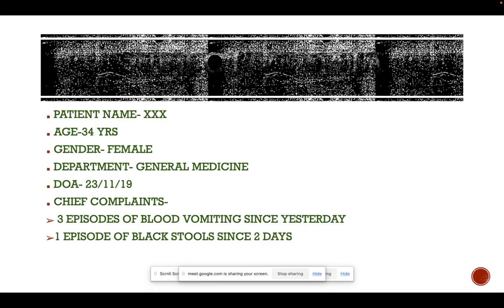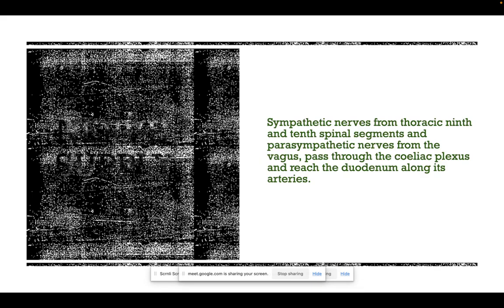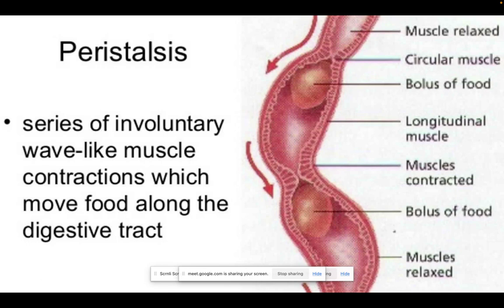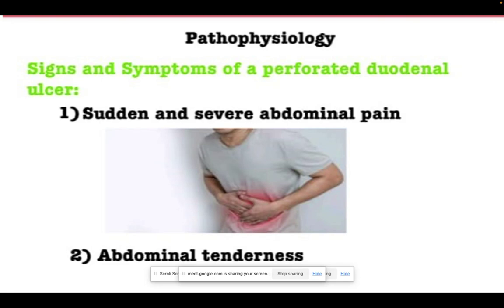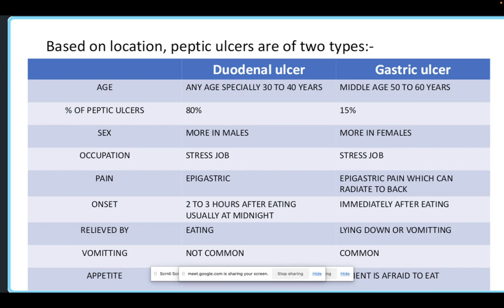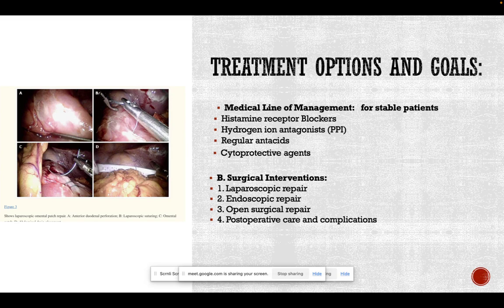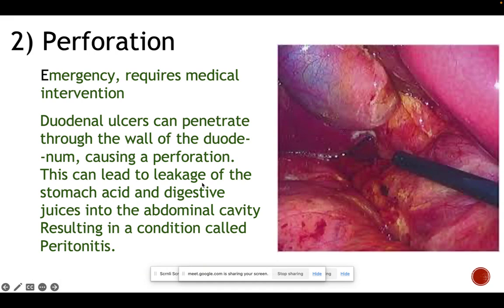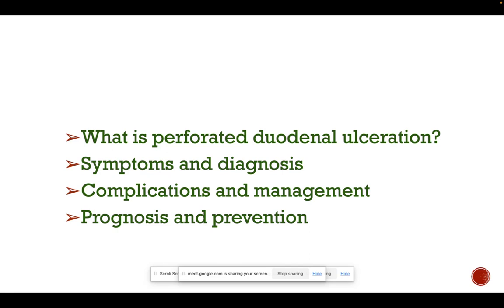Seminar on Perforated Duodenal Ulcer by TNMC 2022 - C2 batch students